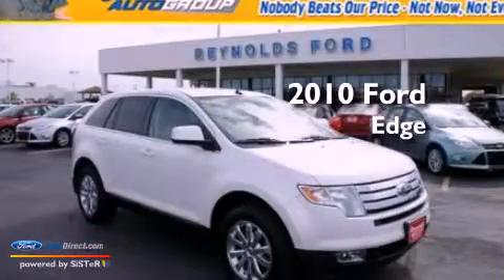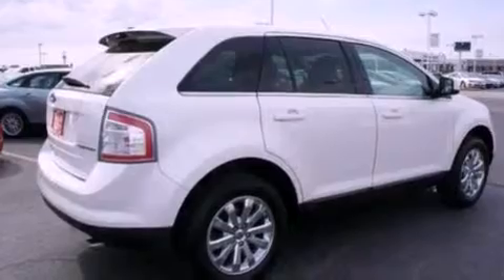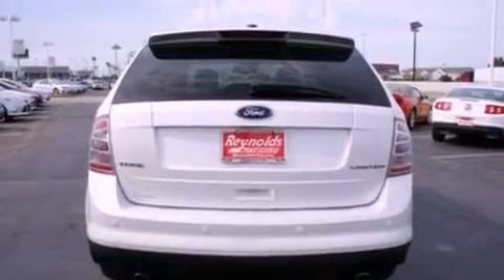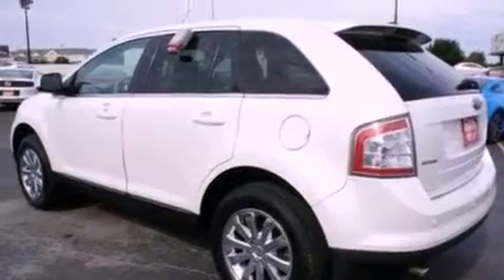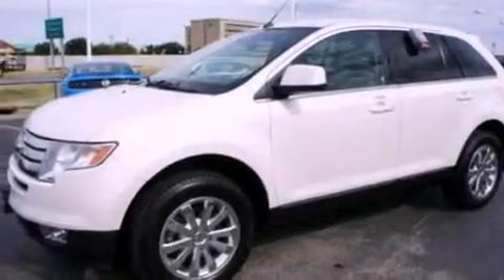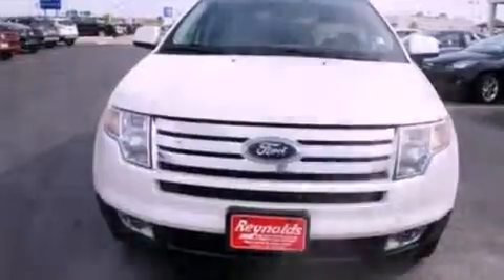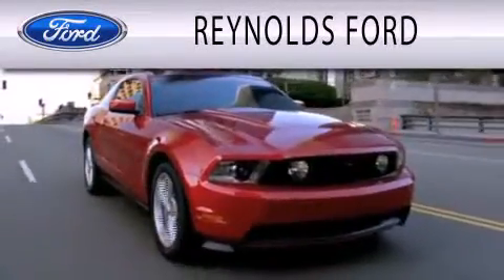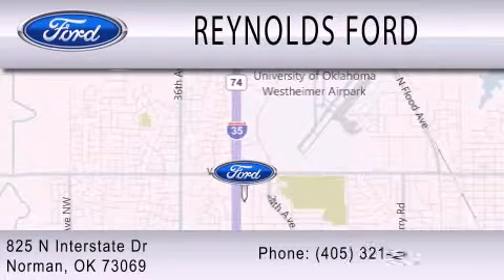2010 FORD EDGE Norman OK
Year : 2010
 Make : FORD
 Model : EDGE
 Engine : 3.5L V6 24V MPFI DOHC
 Trans . : 6-SPEED AUTOMATIC
 Exterior : WHITE PLATINUM TRI-COAT METALLIC
 Miles : 33,286
 Interior : MEDIUM LIGHT STONE
 Stock : Q8928